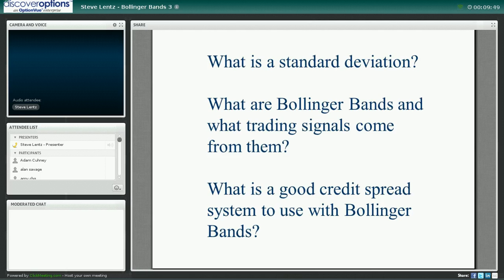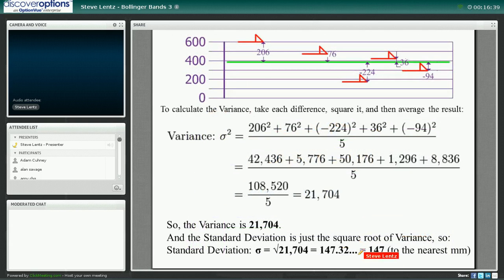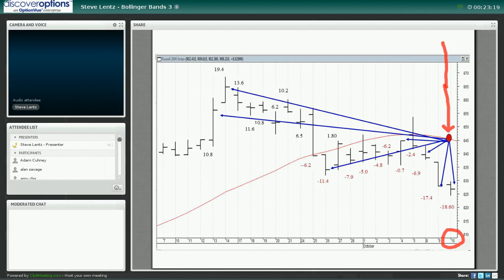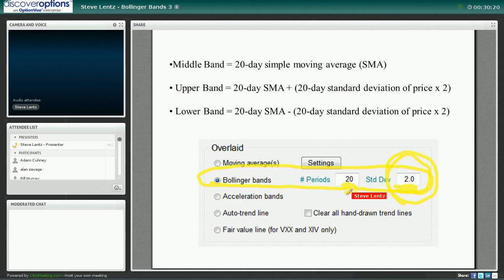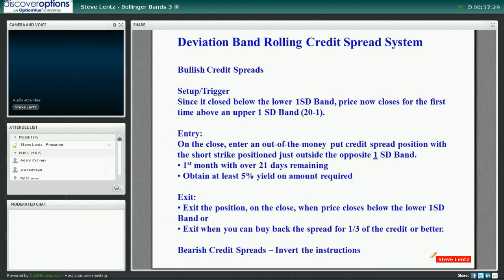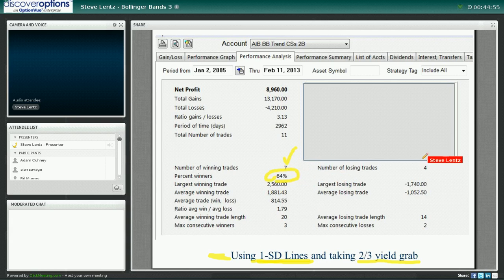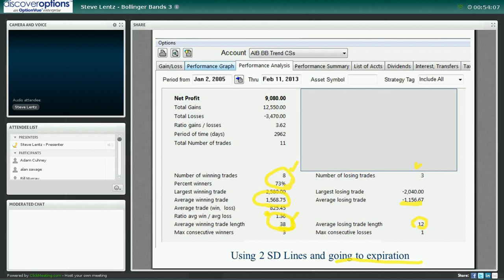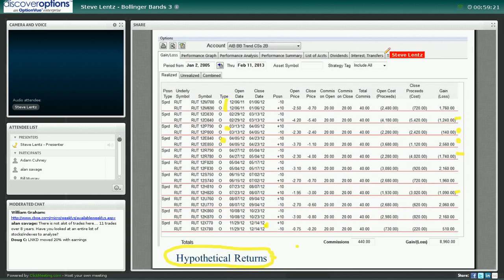Bollinger Bands Part 3 with Steve Lentz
Join Steve Lentz, Director of Education and Research at OptionVue and DiscoverOptions, as he finishes his Bollinger Bands series with another set of tested credit spread trading rules and a more detailed explanation of standard deviation.   Volatility and options go hand in hand and you won't want to miss this live presentation.